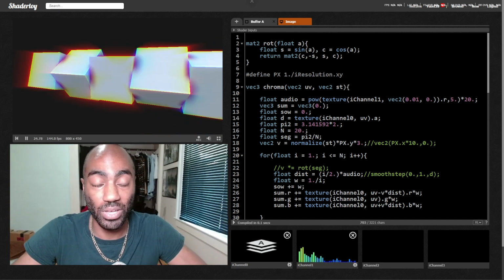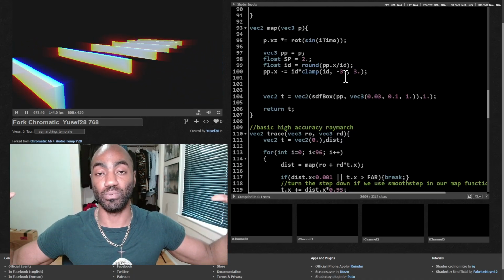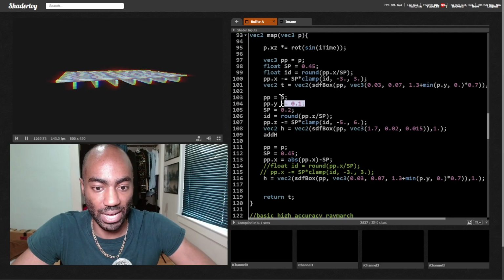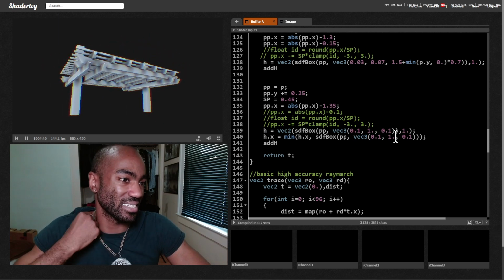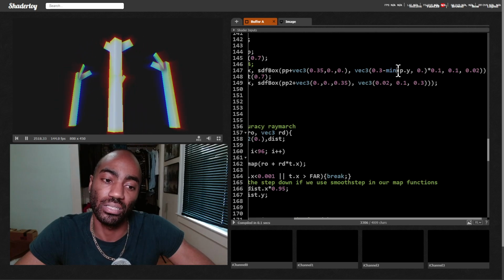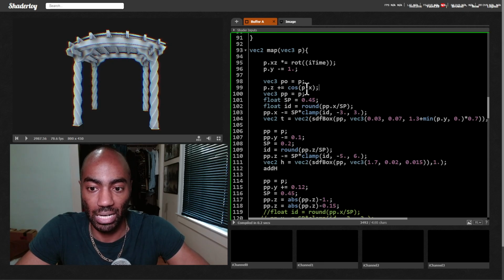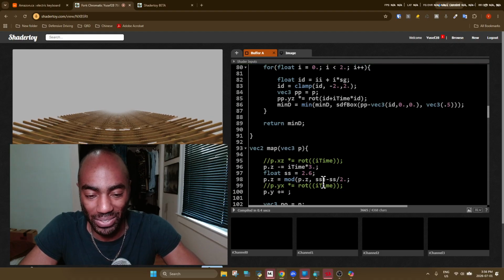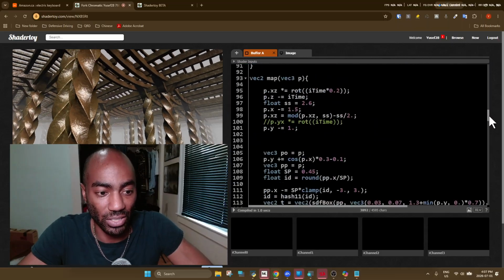How To Make A Pergola With Only Math